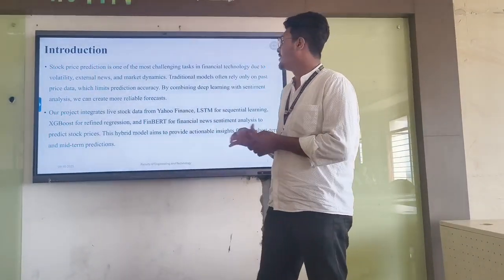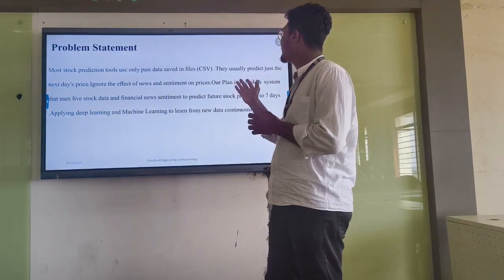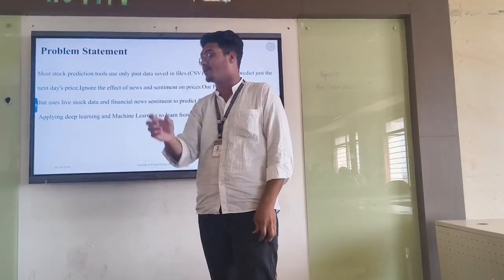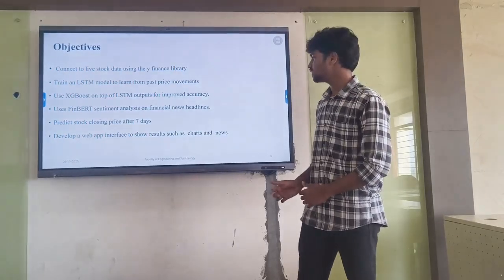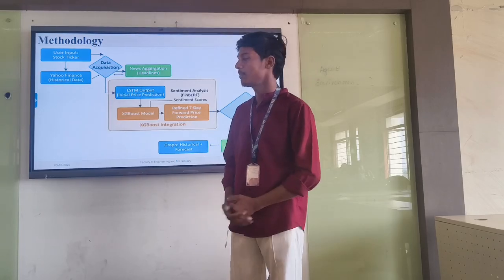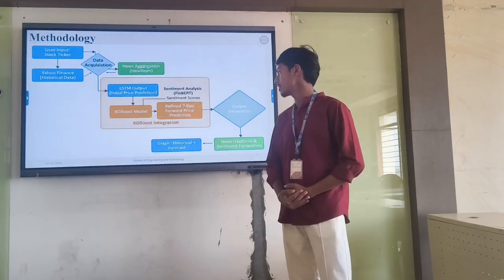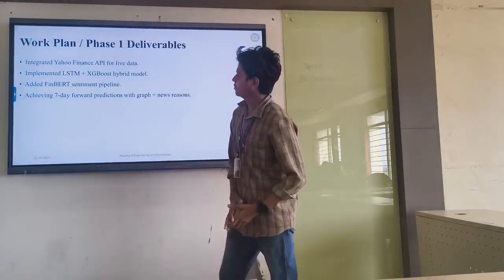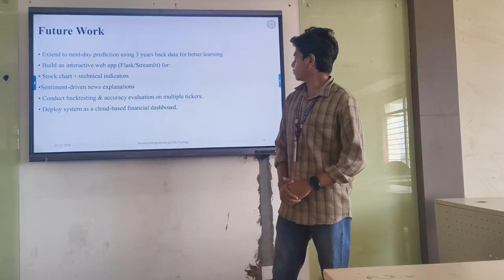Stock Price Prediction Using LSTM and XGBOOST